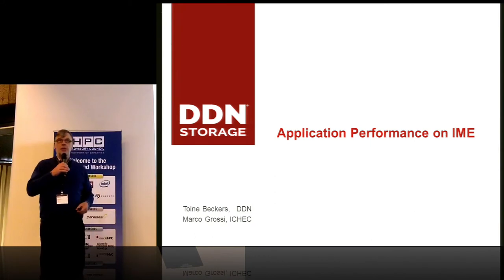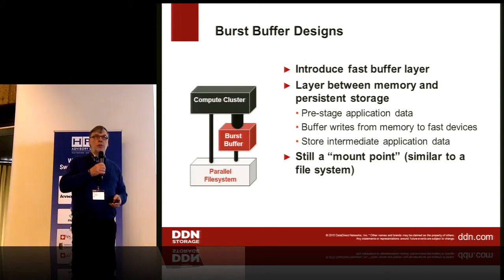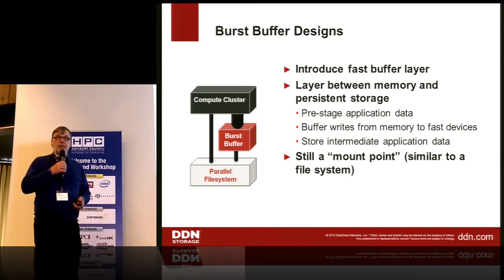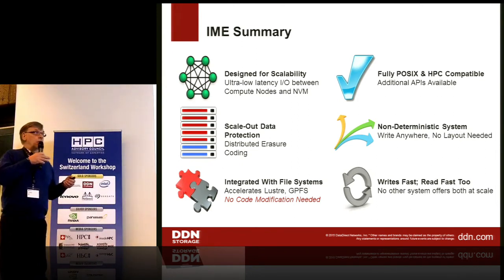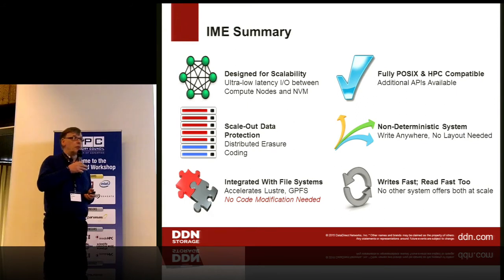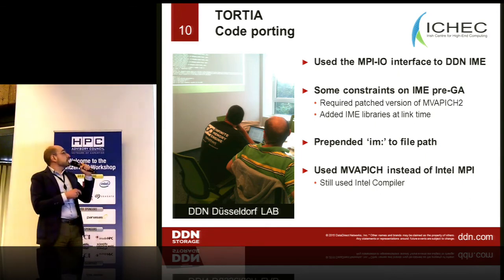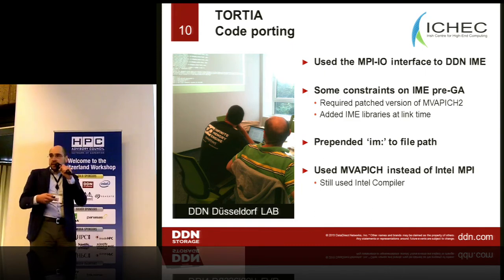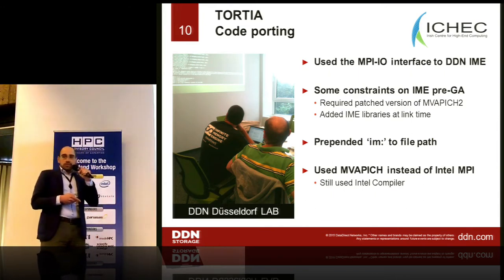Application Experiences on DDN’s IME Burst Buffer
In this video from the 2015 HPC Advisory Council Switzerland Conference, Toine Beckers from DDN and Marco Grossi from ICHEC present: Application Experiences on DDN’s IME Burst Buffer.